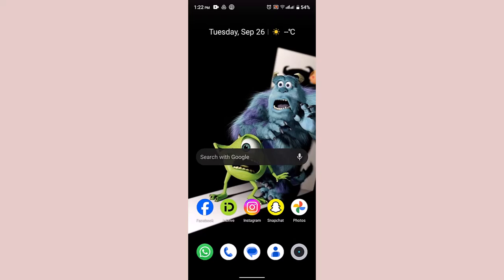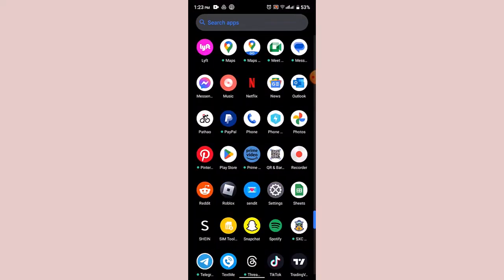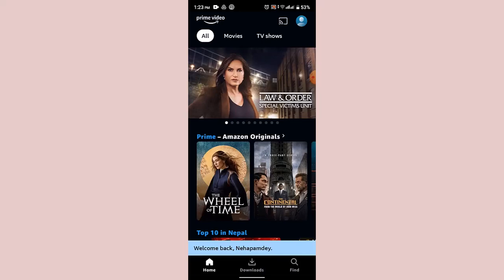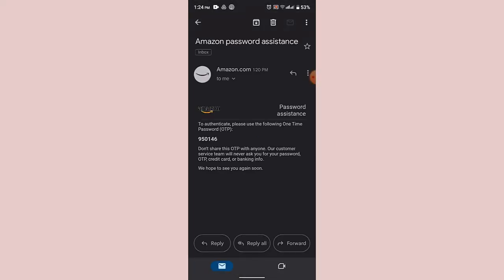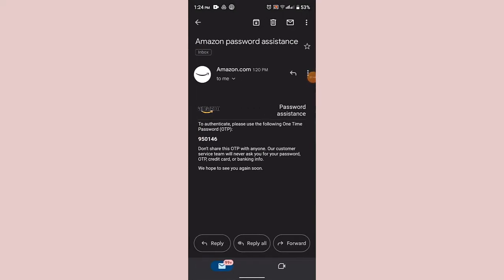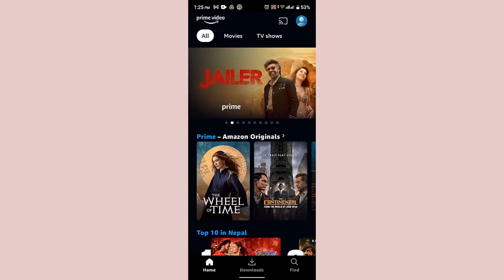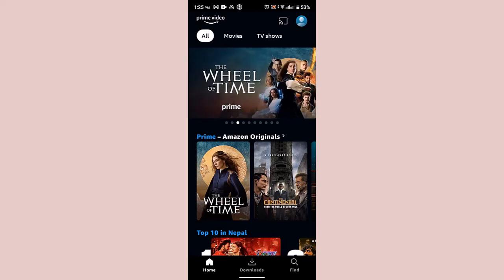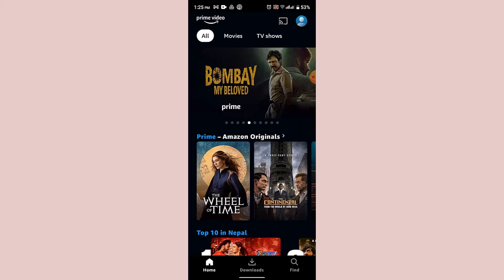Amazon Prime Video Forgot Password !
This video guides you in an easy step-by-step process to reset password on Amazon  Prime Video.

Chapters / Timestamps
0:00 Intro
0:15 reset password
1:48 Outro